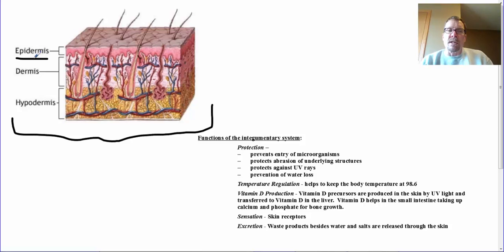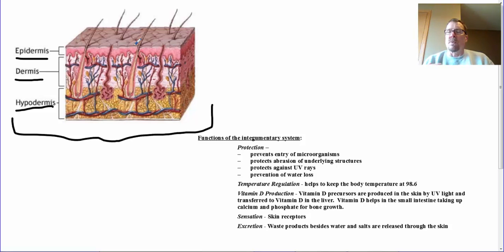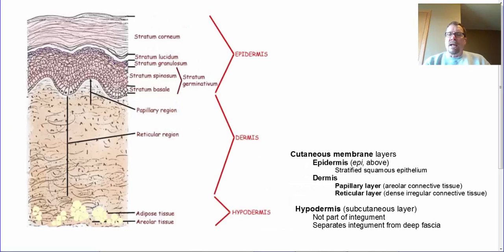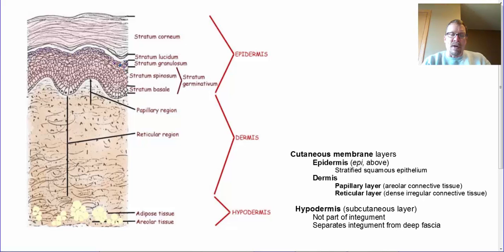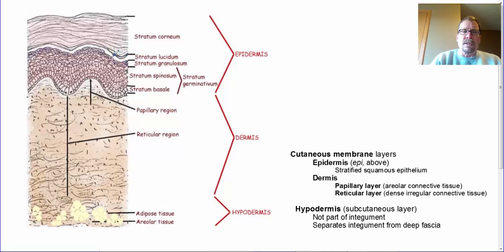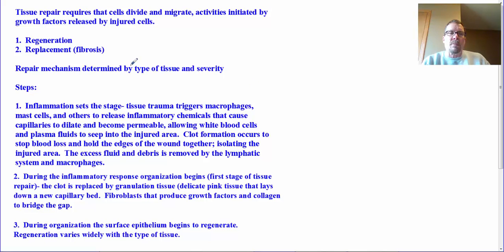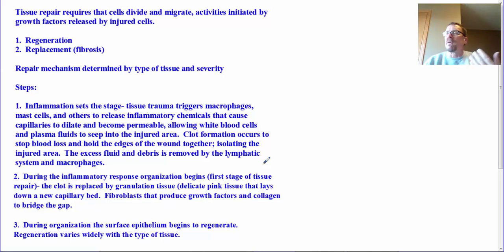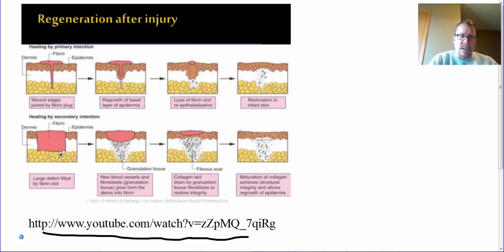Integumentary Basics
Basics of the integument and tissue repari